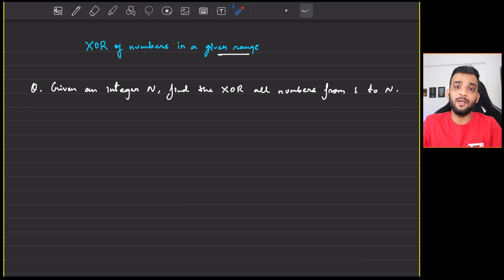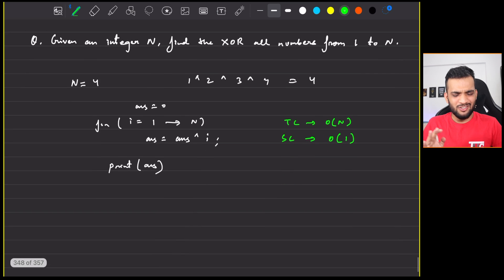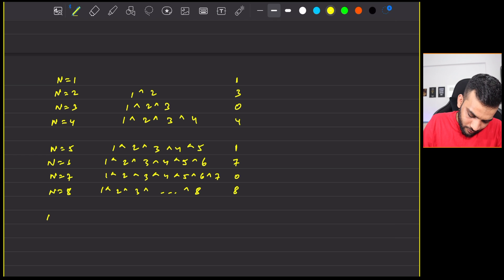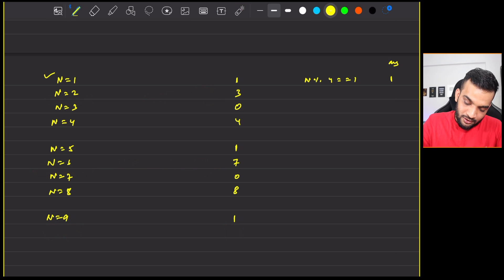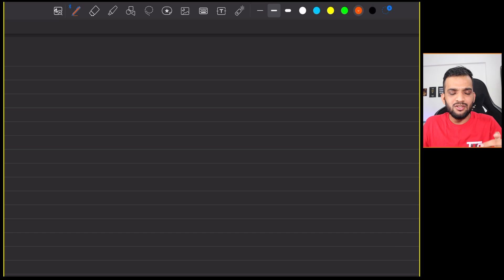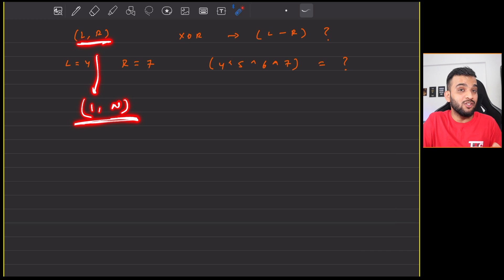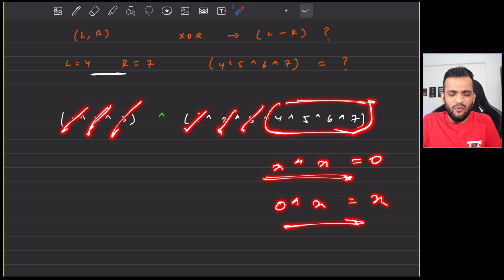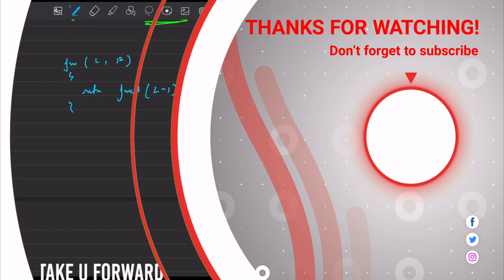L8. XOR of Numbers in a Given Range | Bit Manipulation